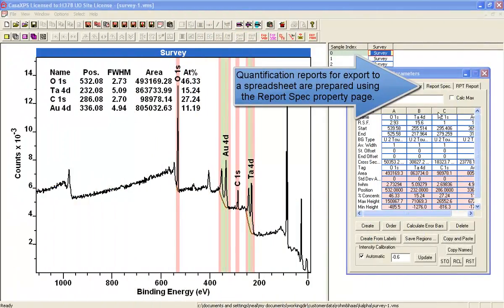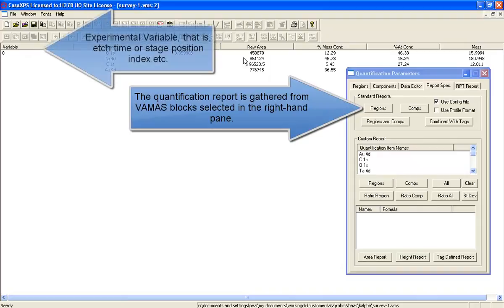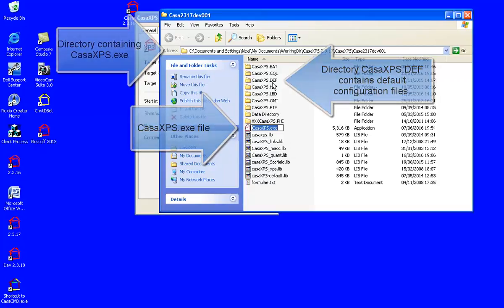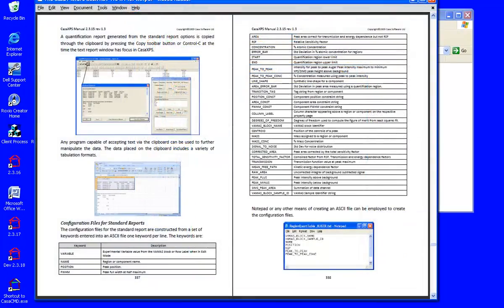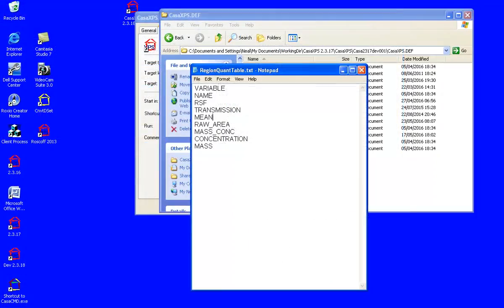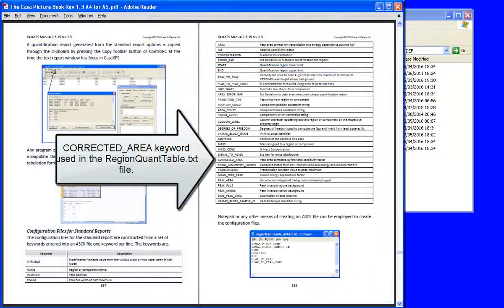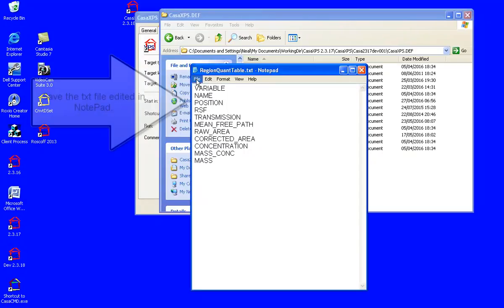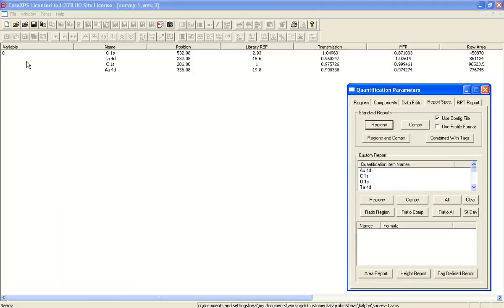Configuration of Region Standard Report in CasaXPS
The format for a Standard Report is modified using the configuration file RegionQuantTable.txt by adding keywords to the configuration file obtained from tables in the Orange Manual Book page 337-338. Configuration files for CasaXPS are maintained within the directory in which CasaXPS.exe is located. The shortcut icon is used to navigate to the CasaXPS.DEF directory containing the appropriate RegionQuantTable.txt configuration file and new entries are added to the file via NotePad to obtain a new set of columns in a quantification report generated from region information on a survey spectrum.